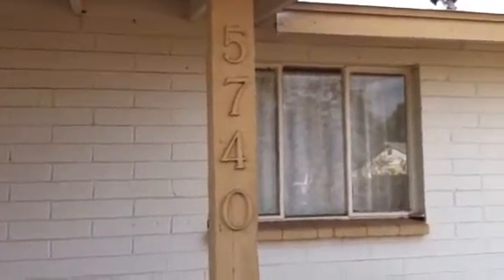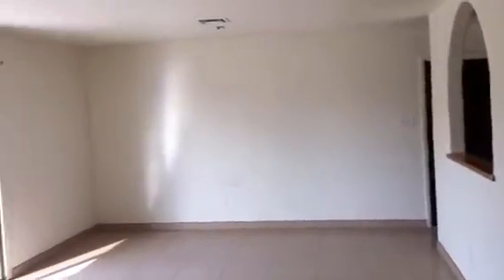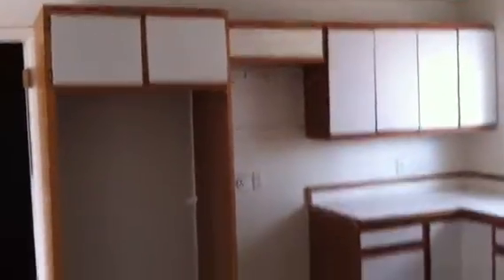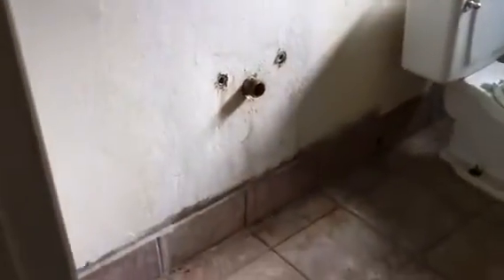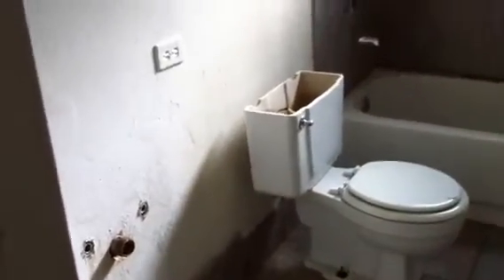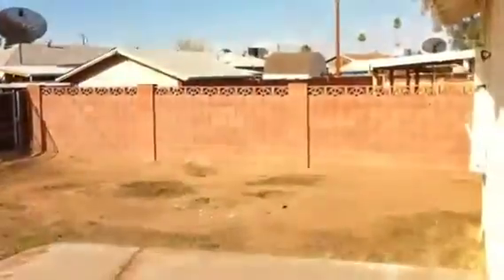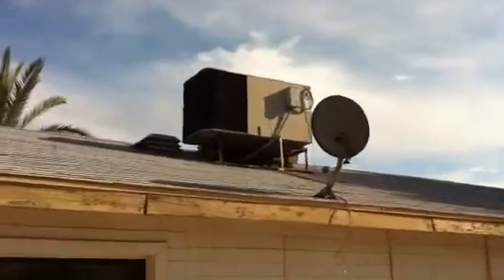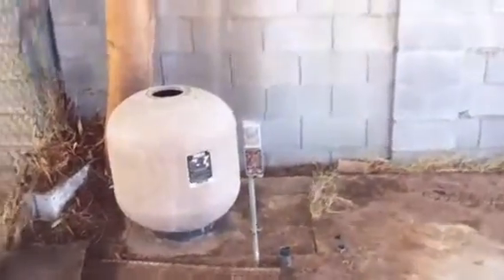5740 W Hazelwood St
Be the first to see the inside!